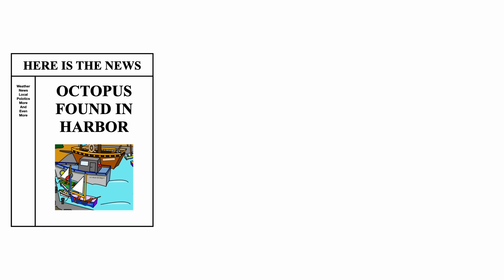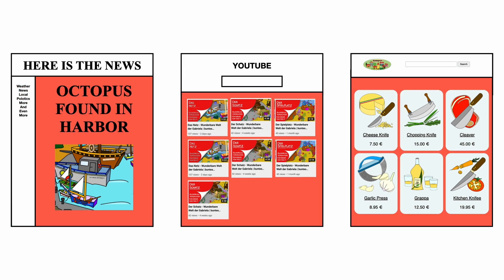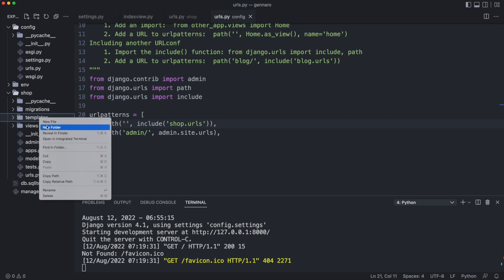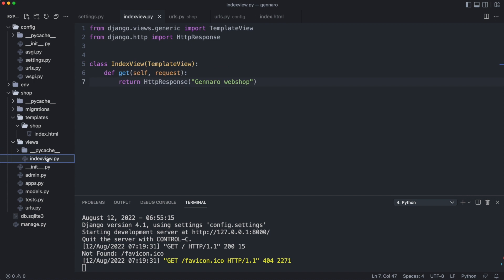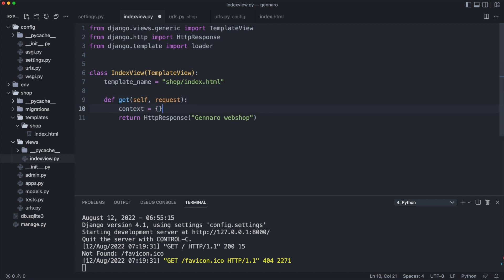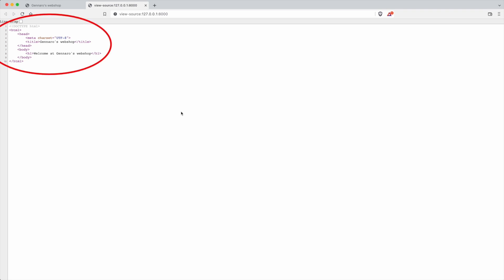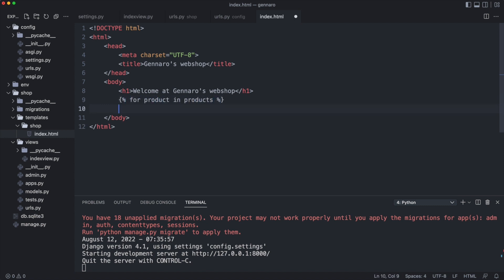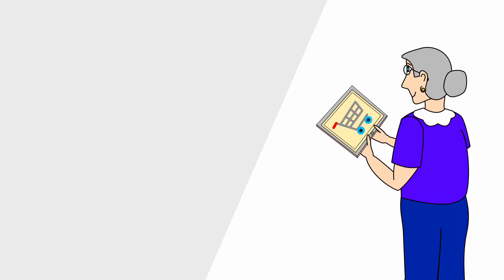2-1 Templates - Python Django beginners course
Do you want to use your Python knowledge and start creating dynamic websites with Django 4? Or bring experience from other dynamic website platforms and learn how to transfer your skills to Python and Django? Then this course is for you!

Most courses focus on individual techniques and how to do things. This course is different. I take you on a journey from customer briefing to first deployment and then work from milestone to milestone to build a dynamic website with an integrated web shop.

🎓Like my style of teaching?